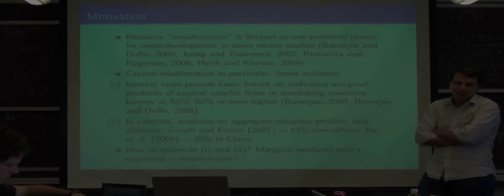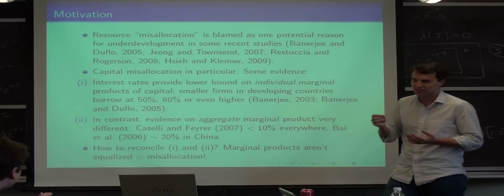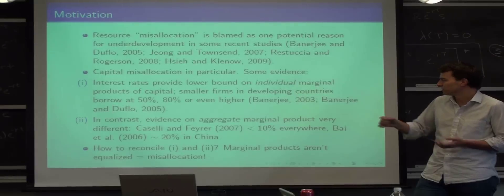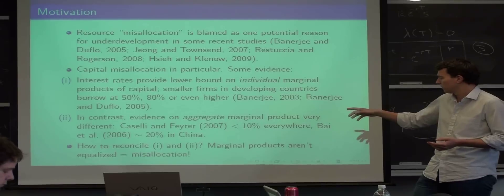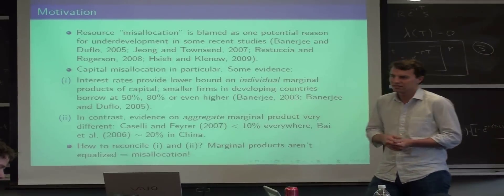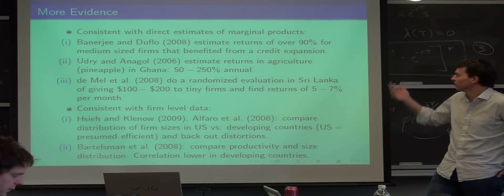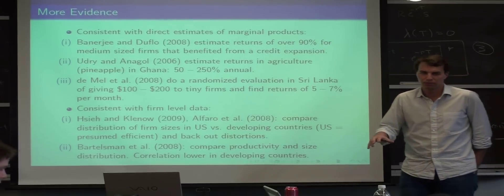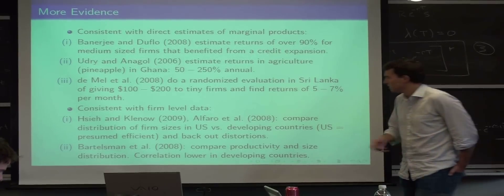Wealth Inequality and Capital Misallocation in Developing Countries Part 1/6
Lecture by Benjamin Moll, a Ph.D candidate at the University of Chicago, on Wealth Inequality and Capital Misallocation in Developing Countries.

The lecture was hosted by Enterprise Initiative at the University of Chicago on March 31st, 2009. It was part of a lunch series focusing on current research in the area of development economics.  "Eats & Economics" was held biweekly on Tuesdays throughout the winter and spring quarters, and highlighted enterprise-focused research by both professors and students.